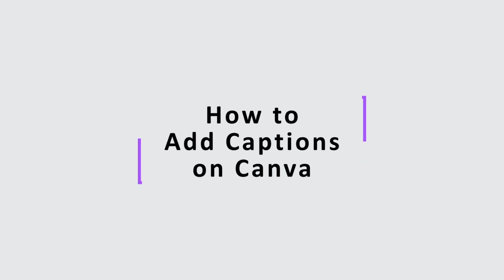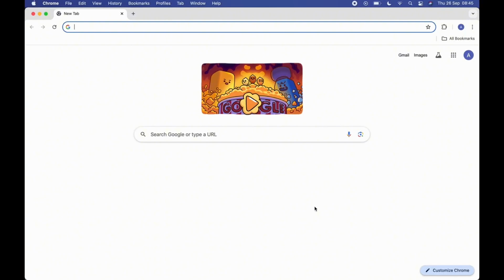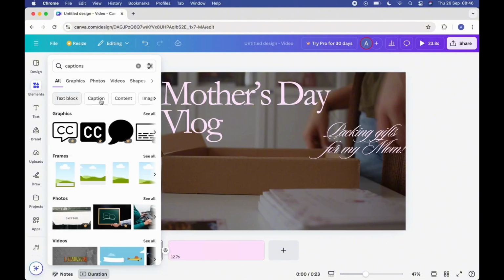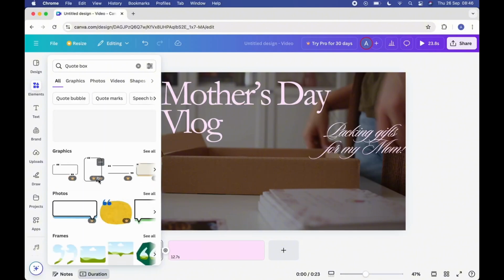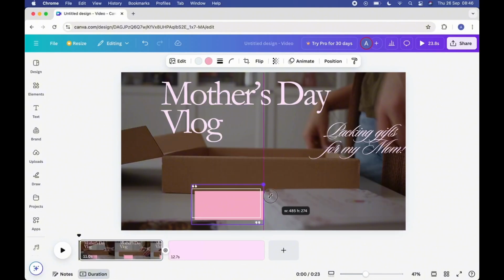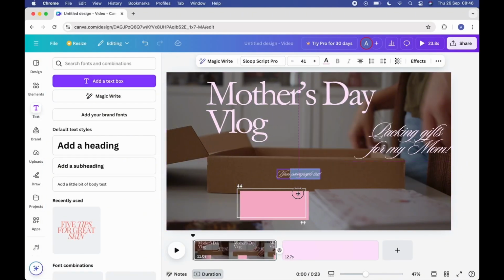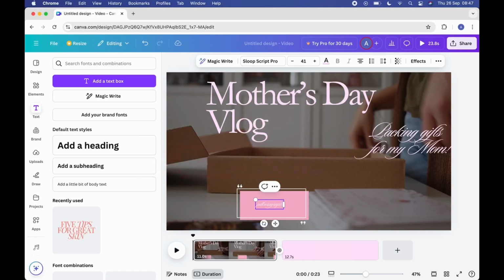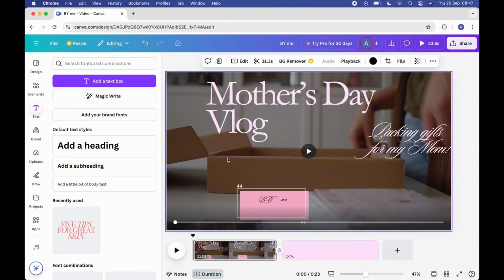How to Add Captions on in Canva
Learn how to add captions in Canva with this simple step-by-step guide! If you want to enhance your designs by including captions for videos, images, or presentations, this video will walk you through the process of adding and customizing captions in Canva. Whether you're asking, "How do I add captions in Canva?" or need tips on styling them, this tutorial has you covered. Watch now to elevate your designs with captions in Canva!

Timestamps:

00:00 How to Add Captions in Canva
00:10 Step-by-Step Instructions for Adding Captions